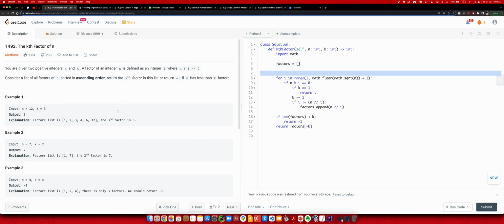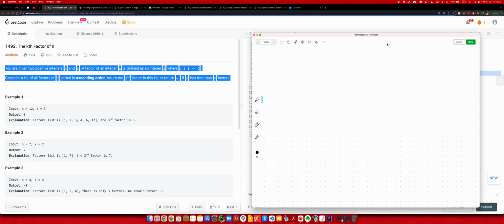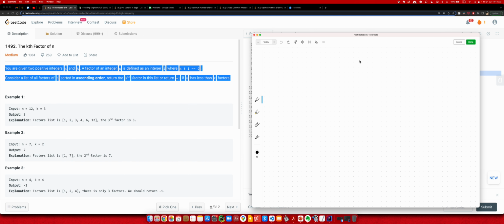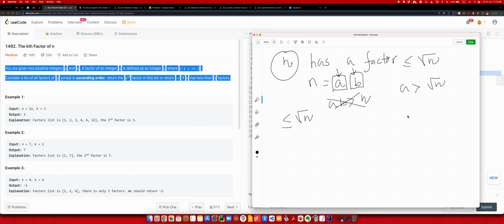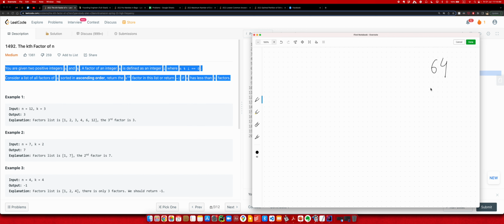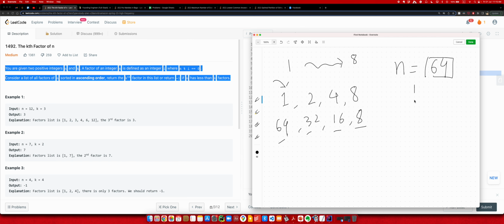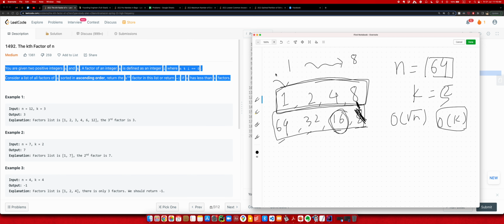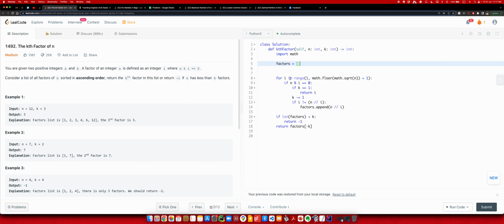The kth Factor of n | LeetCode